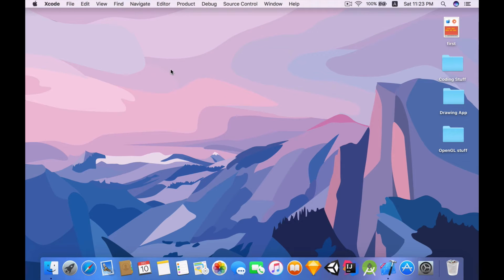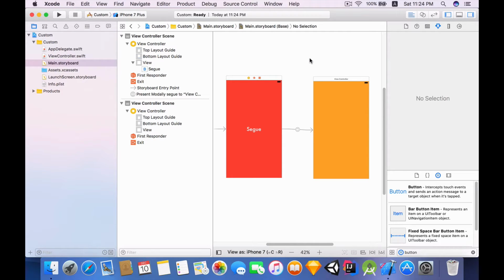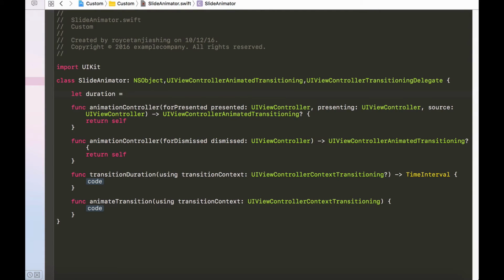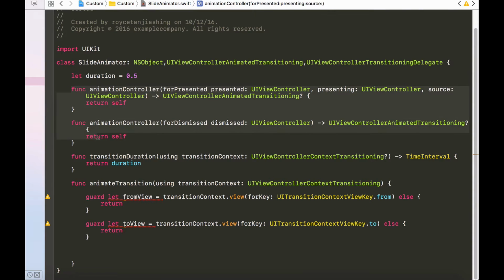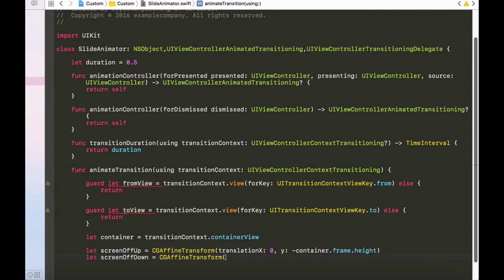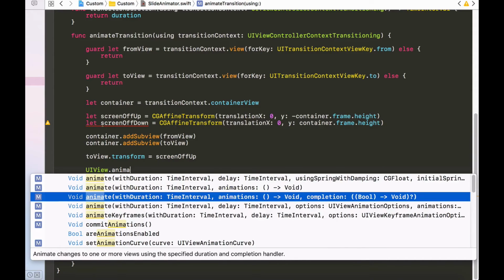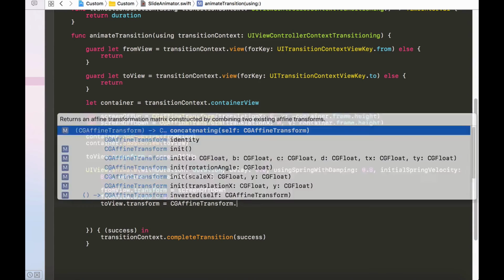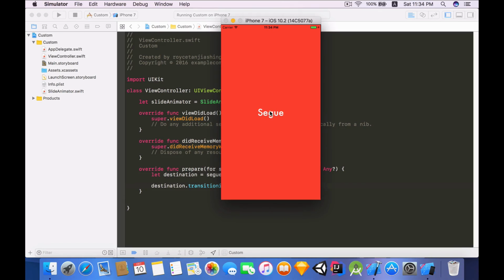Custom View Controller Transitions - Xcode 8/Swift 3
Learn how to implement custom view controller transition